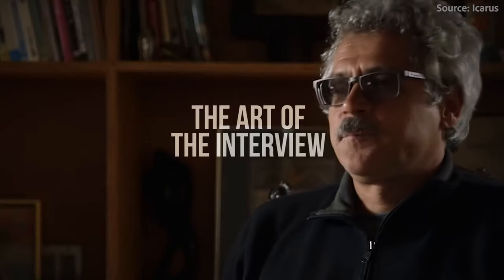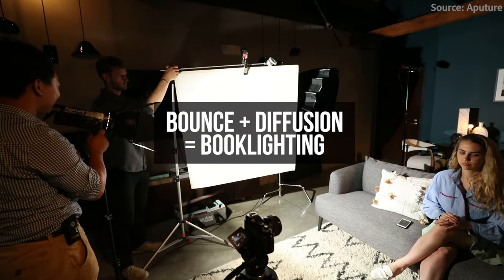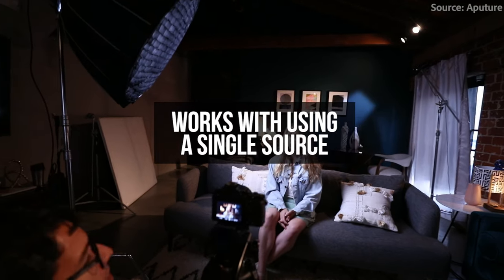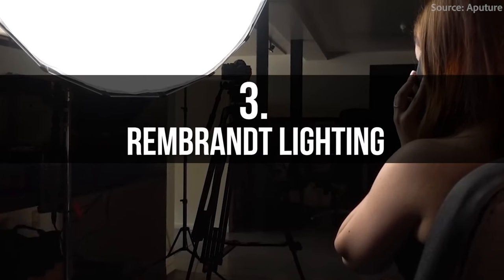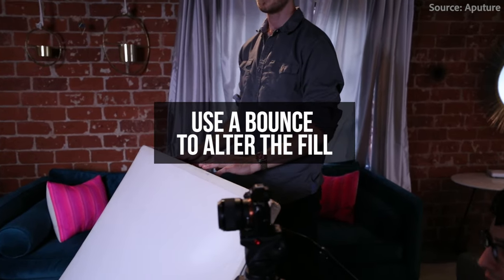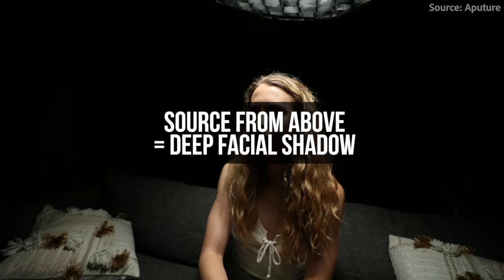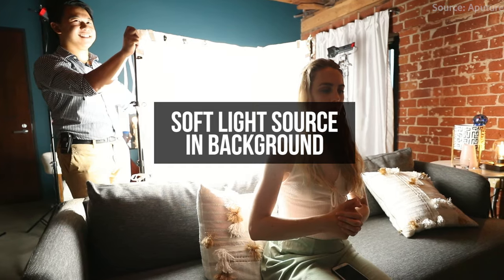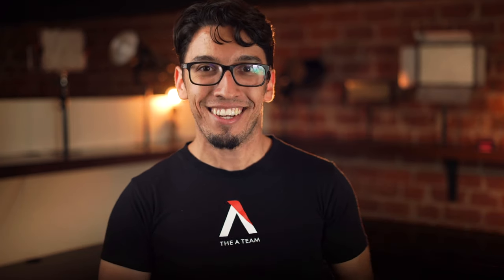How to Light an Interview | 5 Quick Easy Setups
Shop our END-OF-YEAR Holiday sales in film and video lighting until the end of 2022

Learning how to film a high quality interview is critical for any cinematographer who wants to go into documentary production, corporate video, live events, or anything else. In today's episode of Ask Aputure, we go over five interview lighting setups you can use in your next film project. These quick & easy setups can be done on any budget and can help take your interview lighting to the next level.

🎥Interview techniques covered include book lighting, low key lighting, Rembrant lighting, topper lighting, and silhouette lighting.

🎥Follow Jordana!

Summary:
Filmmaker Nerris Nassiri teaches five interview lighting techniques that can be used by cinematographers, filmmakers, and ENG shooters working on documentaries, corporate interviews, short films or episodic television that includes interviews, news projects, or anything else, to help elevate their cinematography and lighting. Aputure's YouTube channel provides free high quality cinematography, lighting, and filmmaking educational content to help you take your film projects to the next level.